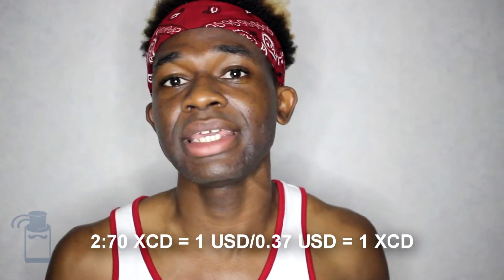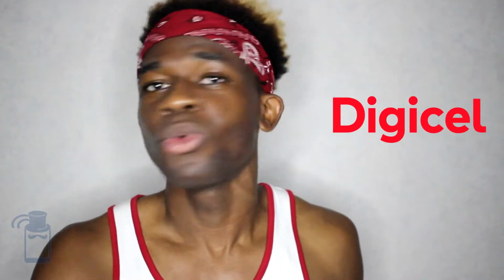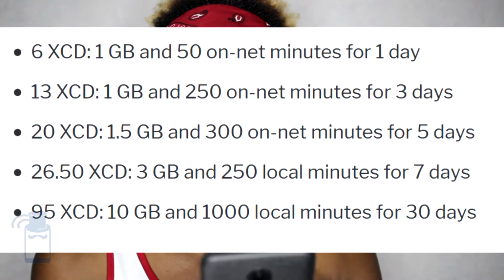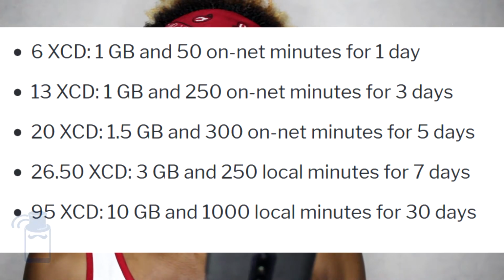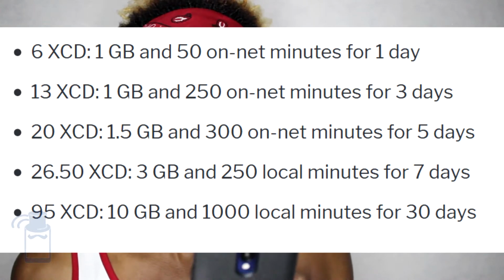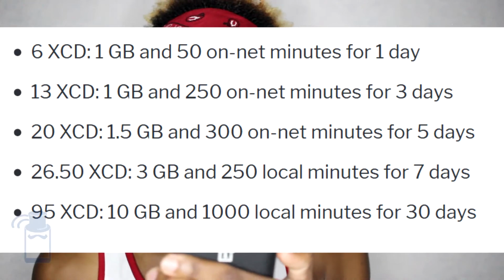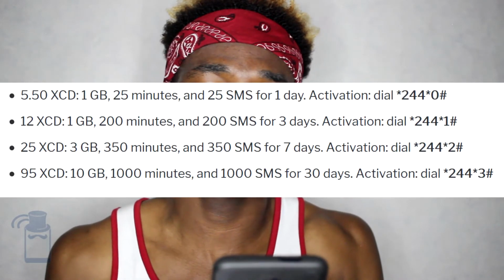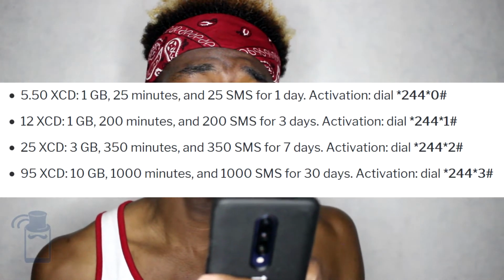Buying a SIM Card in St Lucia 🇱🇨 - Dealing with the Caribbean Duopoly - Flow & Digicel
Heading to St Lucia as part of a cruise or as a solo-destination and are you in need of a Saint Lucian SIM card to stay connected and share your experiences online? In this video, I will tell you all about SIM cards in Saint Lucia!

🇱🇨 Read the most comprehensive St Lucia SIM card buying guide on the web:

👀 St Lucia Lucnet eSIMs by Airalo (best value for money & all cheaper than any local option):

😲 St Lucia eSIMs by Nomad (great options & all cheaper than any local option):

💯 Find the best SIM cards for EVERY country with the easy-to-use best SIM card lookup tool:

🌐 Travel eSIMs are convenient and sometimes CHEAPER than any local option (like in Norway - crazy!) - find out about my travel eSIM recommendations and grab EXCLUSIVE discounts:

💲How much do SIM cards cost around the world? Find out with the SIM card prices lookup tool:

✍🏿 Is SIM card registration mandatory? If so, what is required from you? Find out now with this nifty tool:

Timestamps

0:00 - Start
0:38 - Operators in St Lucia
1:07 - Currency in Saint Lucia
1:30 - Digicel
3:28 - Flow
5:30 - Subscribe and sign up for my newsletter!
6:10 - The best SIM card(s) in St Lucia